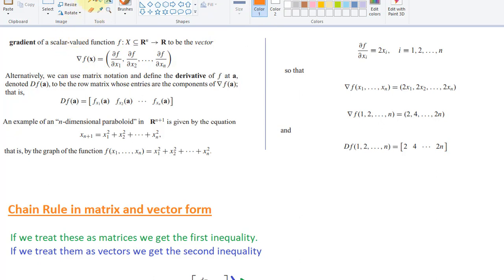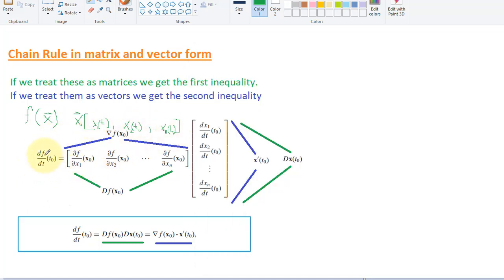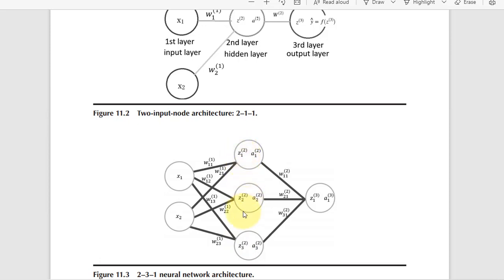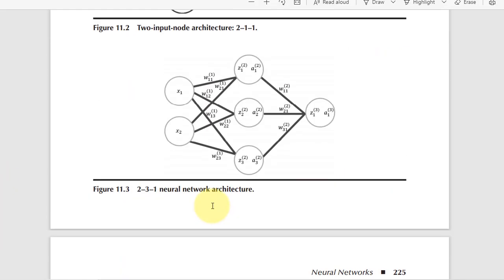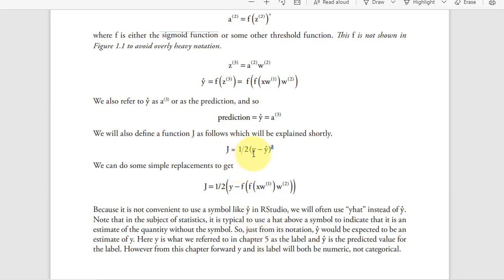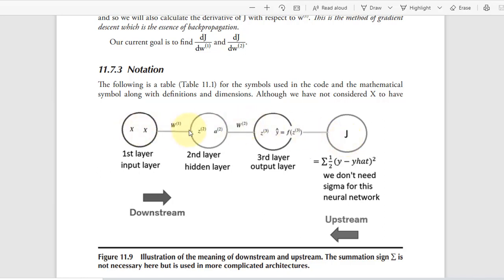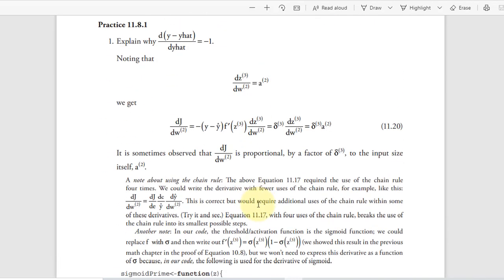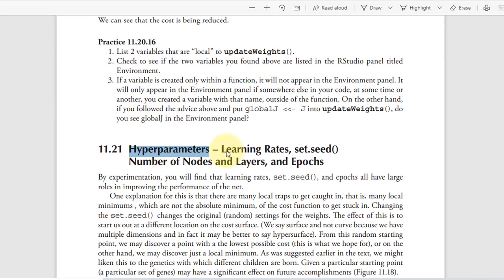R Book chapter 11 v2